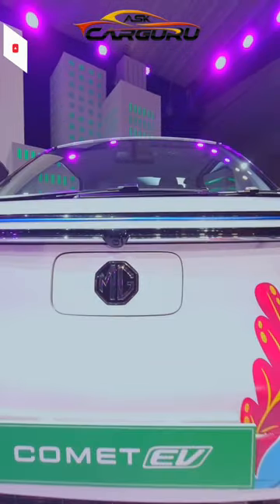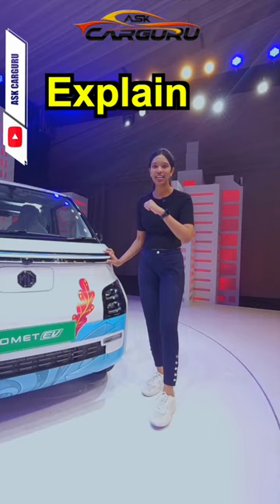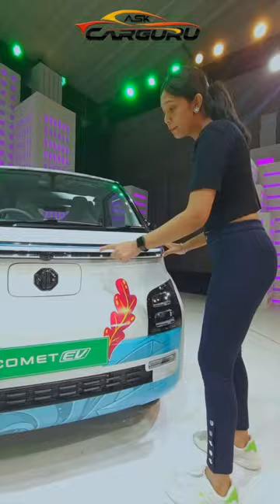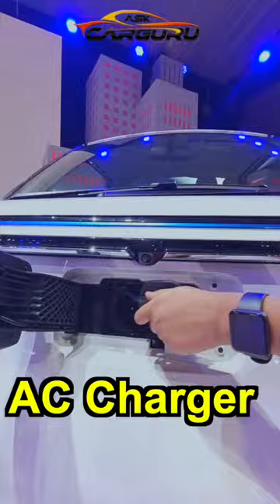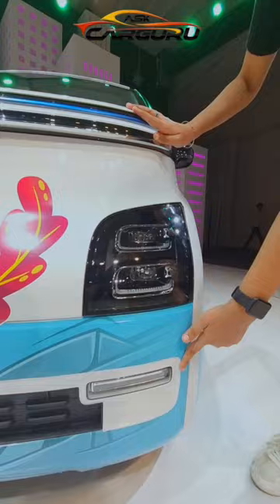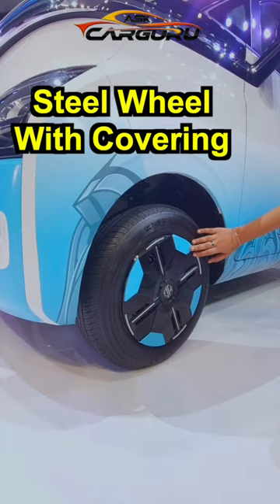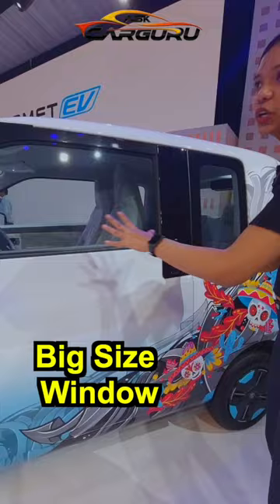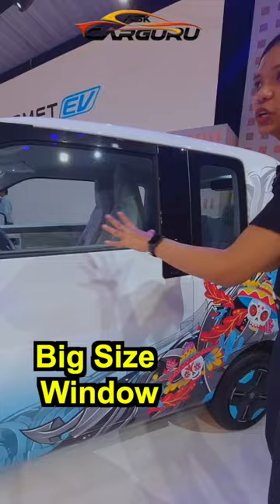Does Practicality won over Polarising looks? MG Comet EV ⭐️ Ask CARGURU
MG Comet EV have 17 hot stamping panels for structural safety; 39 stringent tests for vehicle and battery safety
MG Comet EV comes with a high-strength vehicle body
17.3kWh li-ion battery with Prismatic cells with a range of 230km
Wireless Android Auto and Apple Car Play
3-drive modes & 3 KERS modes
Active and Passive standard safety features including Dual Front Airbags, ABS +EBD, Front & Rear 3 pt. Seat Belts, Rear Parking Camera & Sensor, TPMS (Indirect) and ISOFIX Child Seat
iSmart with 55+Connected Car Features, 100+ Voice Commands
Floating Twin Display with 10.25” head unit and a 10.25” digital cluster
Smart Start System, Digital Bluetooth Key with sharing function for up to two people
One Touch Slide & Recline Passenger Seat
Based on the globally acclaimed GSEV; platform comes with a 4-seater configuration

Amit Khare from Ask CARGURU Listed as India's top Influencer for 2018 & 2019 by EXHIBIT
India's Largest & Fastest Growing Indian Automobile Hindi Channel on Youtube.
Most Consumer friendly YouTube Channel.